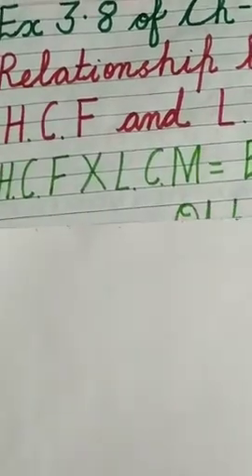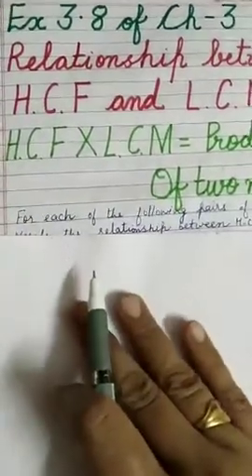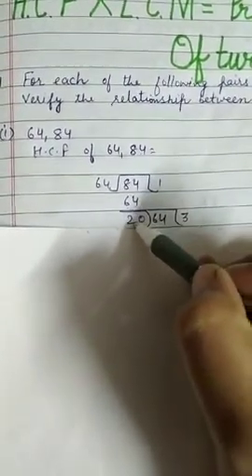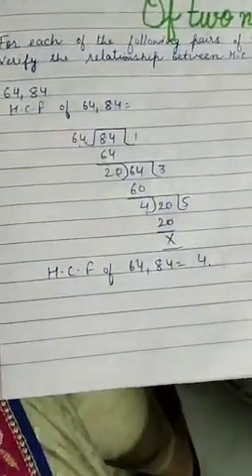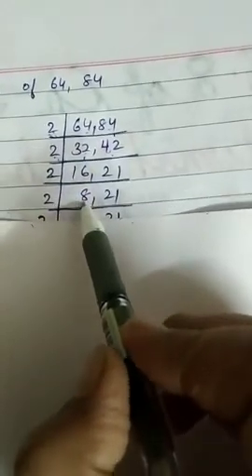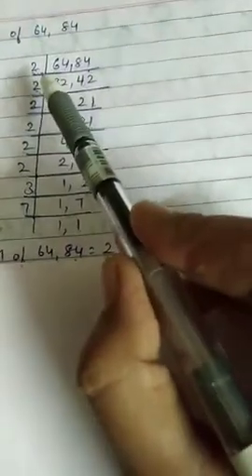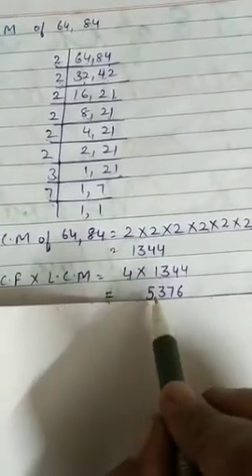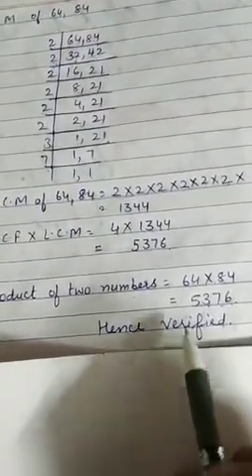Class 6 Mathematics 06-06-2020 Part 1